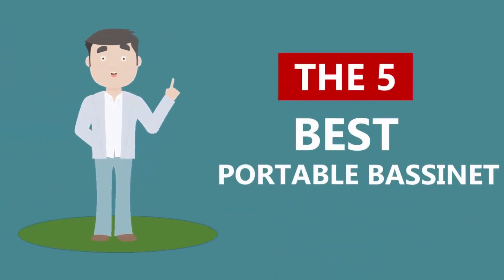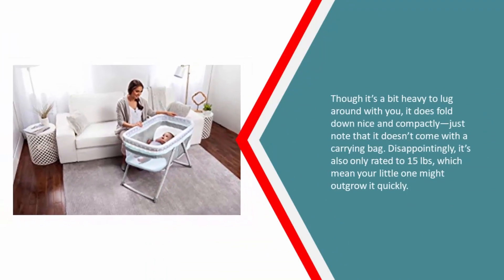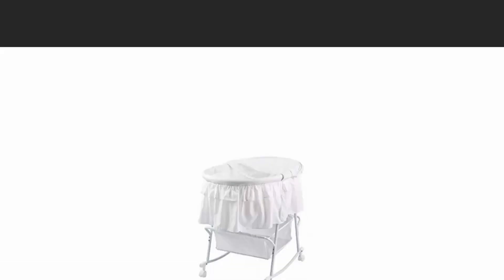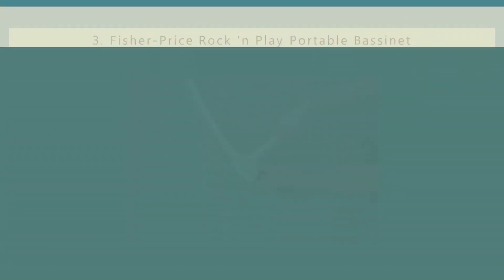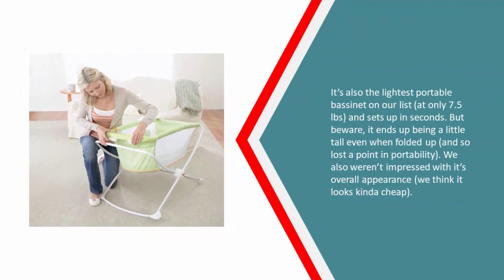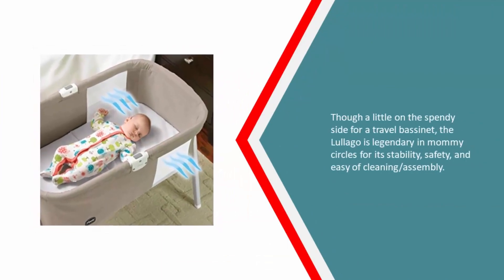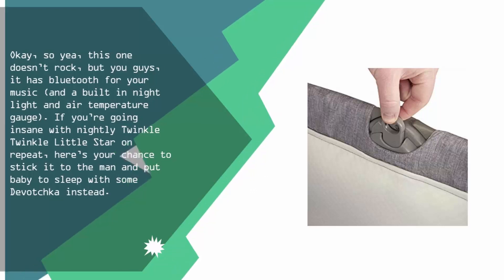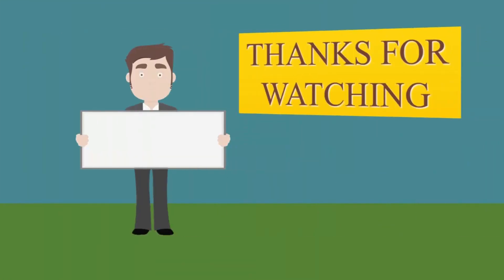Best Portable Bassinet 2019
Are you looking for the Best Portable Bassinet. We spent hours to find out the Best Portable Bassinet for you and create a review video. In this video review you will find the top products list, what is the feature of these products and why you should buy it.